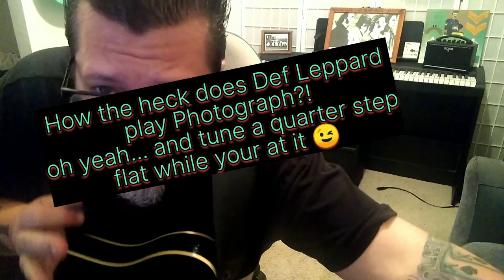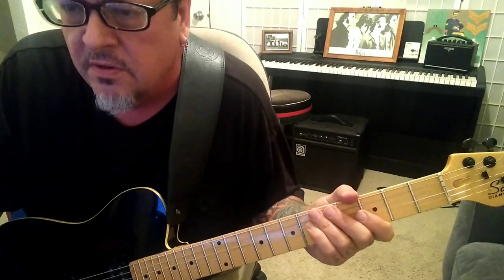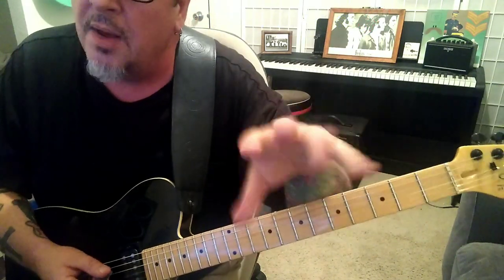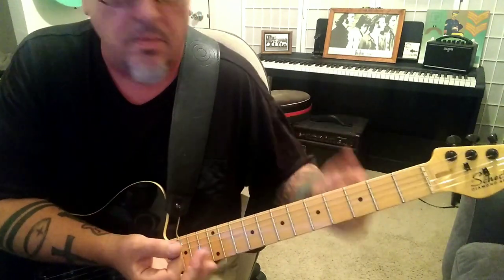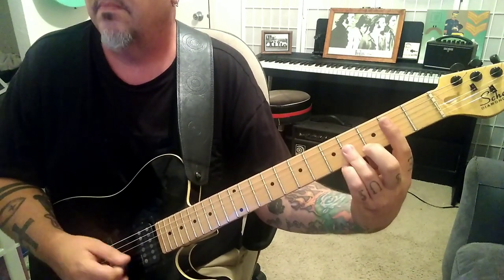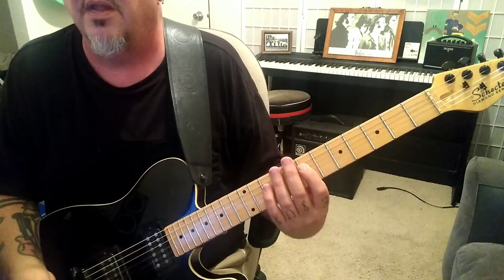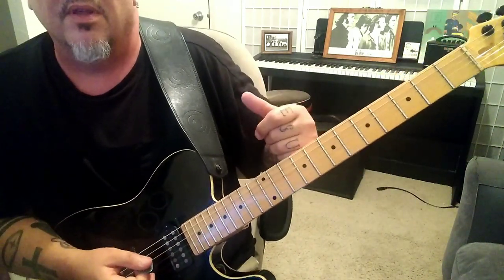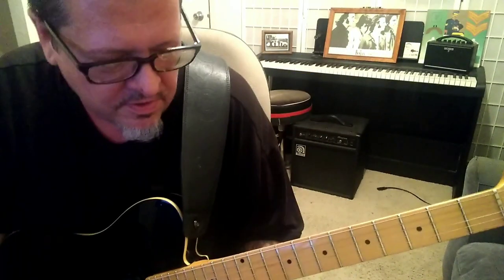How the heck does DEF LEPPARD play PHOTOGRAPH???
Tune a quarter step flat, turn up the reverb & lets travel back to 1983.
This is TWO ways that i know of the Def Leppard plays it. One is in the studio & one is live.
CVT Guitar Lessons: CVT Guitar & Bass Lessons are sent directly to your email. TABS & VIDEO LESSONS
ATTENTION...